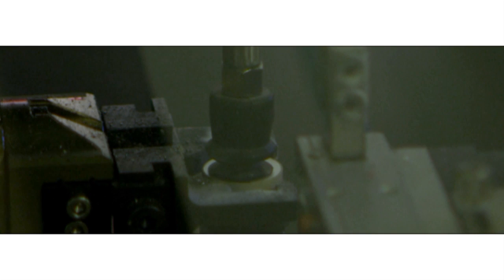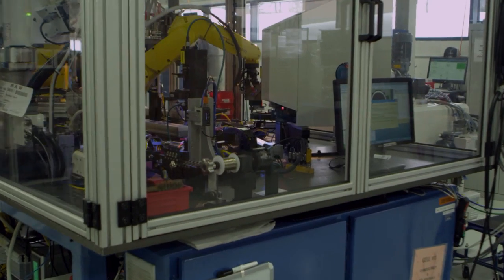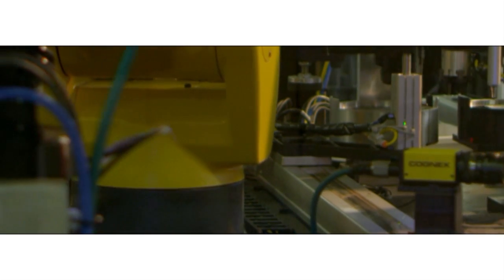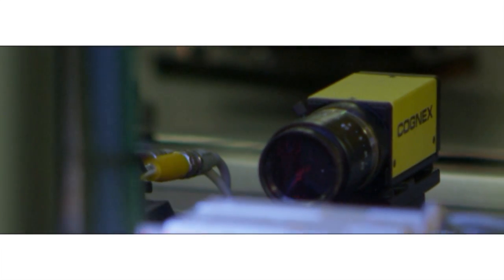Automated Manufacturing System - PCB Assembly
Compass Automation reworked a system they had previously built for SSI Technologies in Janesville, WI to reduce cycle time in order to increase production.  The system features plasma etching, epoxy dispensing, soldering, wire bending, and various forms of inspection at each station.  This automation allowed SSI to produce a complex assembly for their customer at the required production rate while meeting their high quality standards.